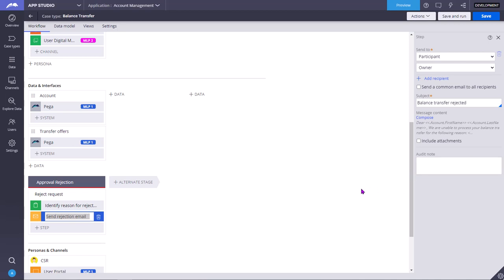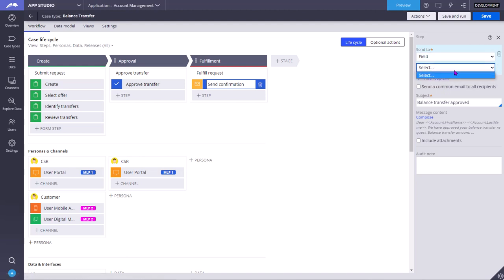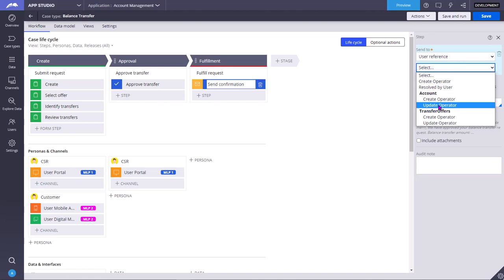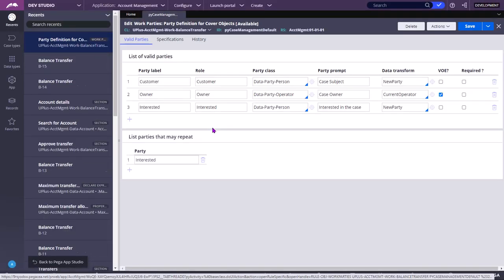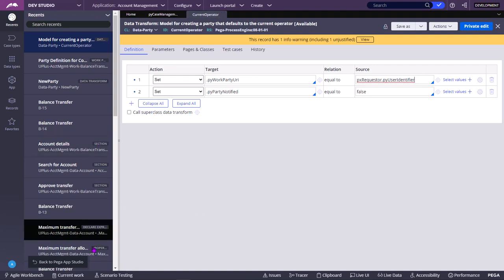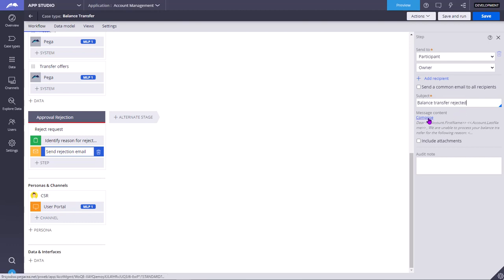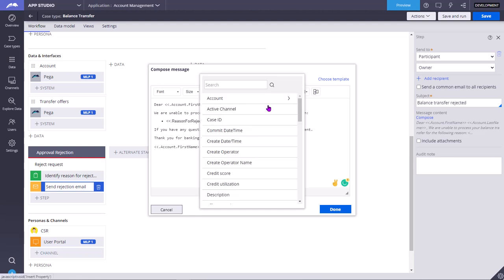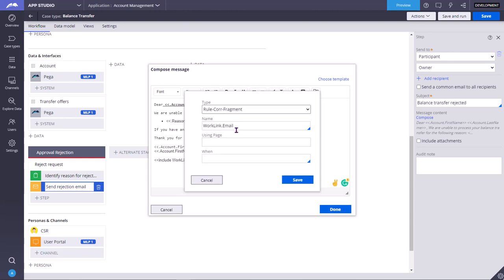3.2 Send email smart shape | Send email step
send email in Pega